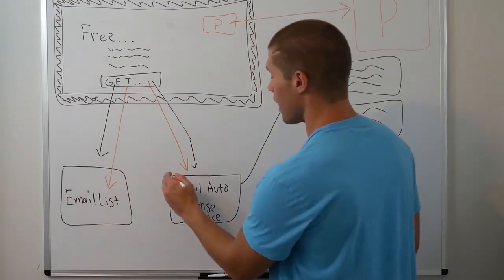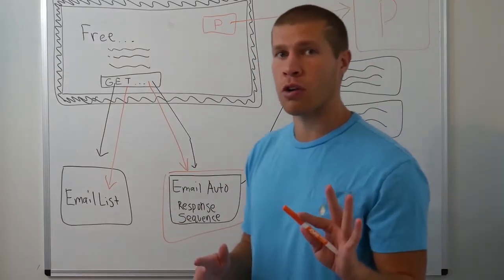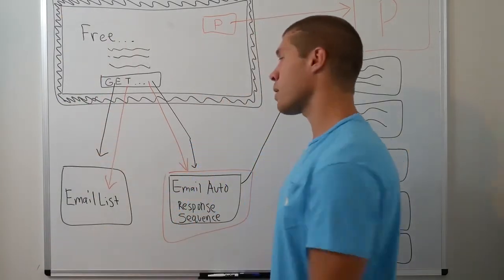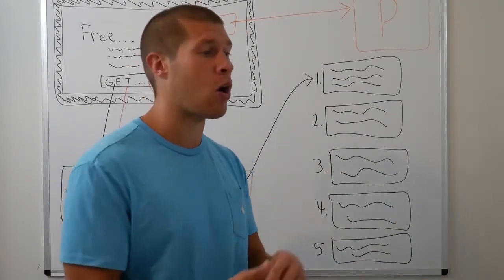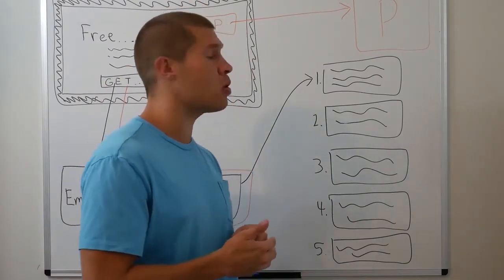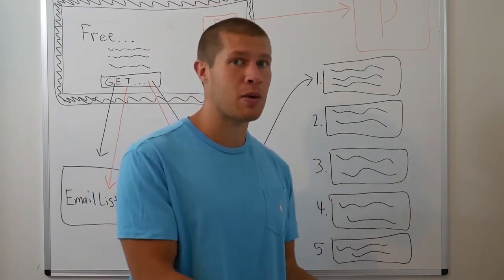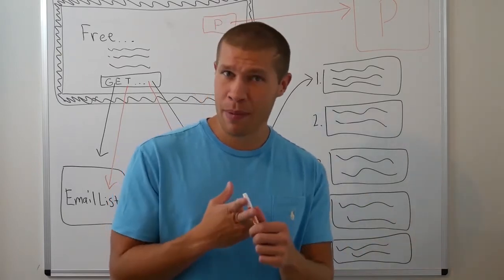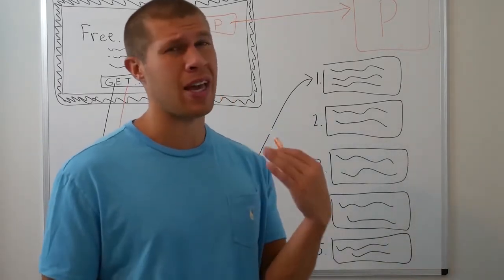Full Breakdown of Retargeting Ads Strategy & Autoresponse Sequence - Email Marketing Complete - 2021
Email Marketing is actually the rock-solid way of promoting a business by sending emails and newsletters. When marketers wish to connect with their target audiences in a conversion driven manner by using some personalized means, they prefer using Email Marketing. It is very powerful in establishing a connection with your prospects and ensuring revenues back to the business in the most cost-effective way possible.

“Email marketing is the act of sending a commercial message, typically to a group of people, using email. In its broadest sense, every email sent to a potential or current customer could be considered email marketing.”